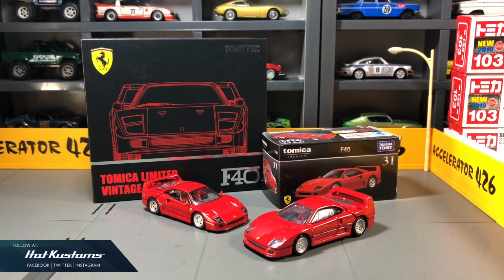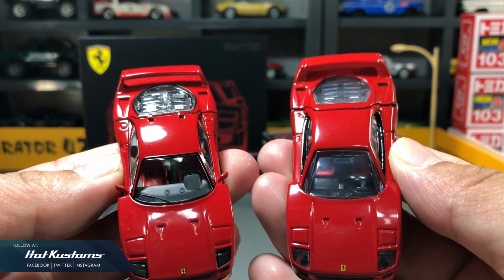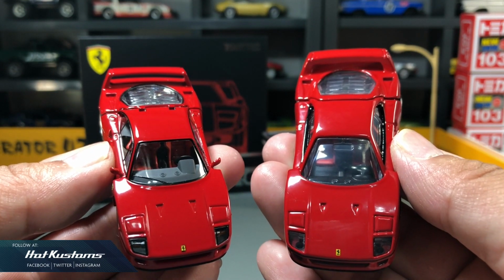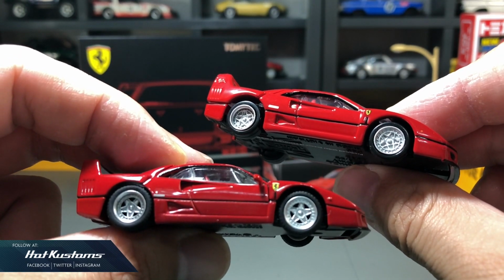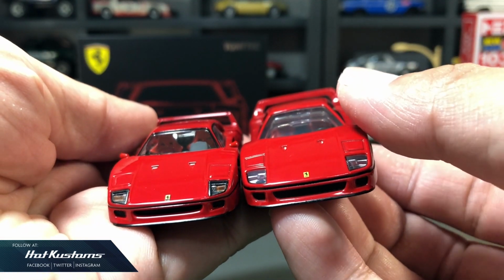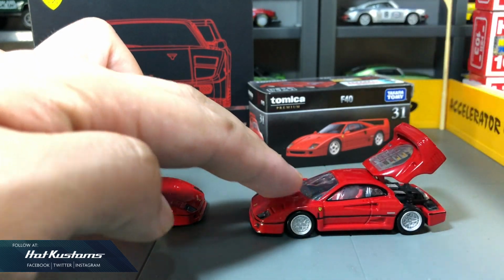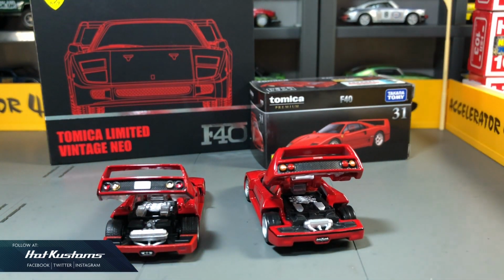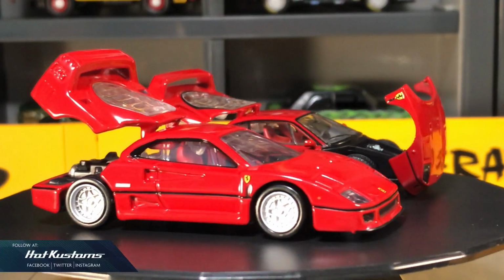Hot Kustoms Review: Tomica Premium Vs TLV Ferrari F40 | Almost TLV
A quick comparison between the latest Tomica Premium Vs the higher end Tomica Limited Vintage Ferrari F40. IMO the Tomica Premium is awesome!